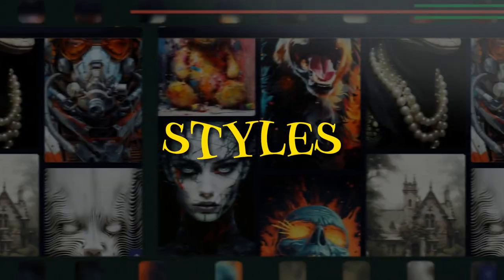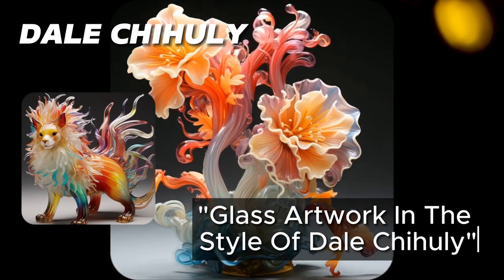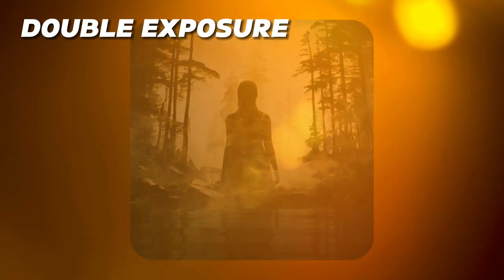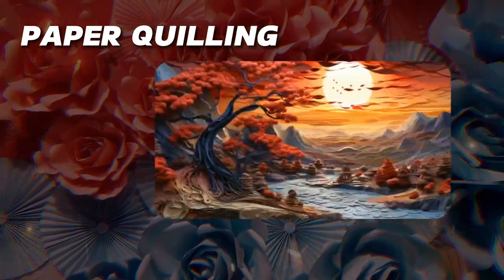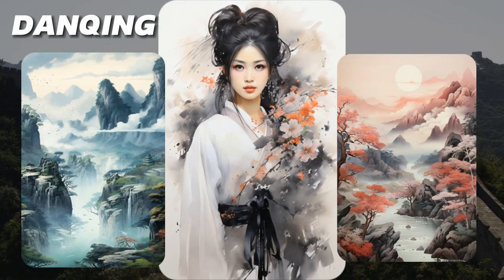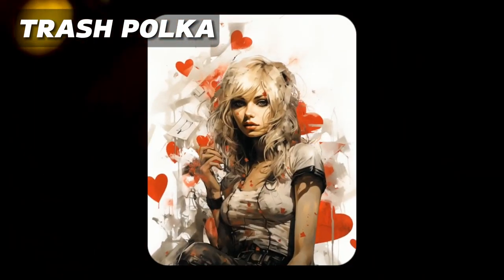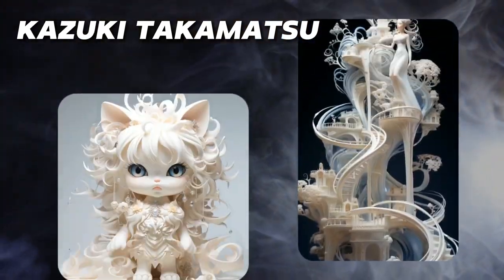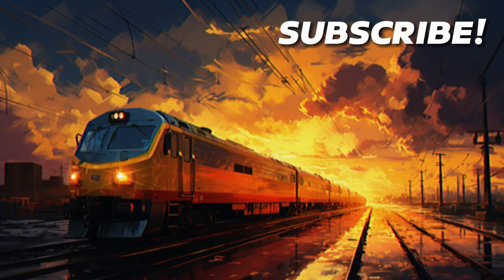7 Ai Art Styles You Need To Know In Midjourney! - Ai Art Prompts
Are you stuck on which art styles & keywords you should try in your prompts? Here Are 7 Art Styles You Need To Know In Midjourney!

These are unique art keywords to upgrade your Ai Art Prompts.
To use the prompt keywords:
     1. "a [subject] in the style of [keyword]"
     2. "[subject] by [artist]"

Chapters:
00:00 7 Art Styles
00:14 Chihuly
00:38 Double Exposure
01:03 Paper Quilling
01:25 Danqing
01:42 Trash Polka
02:03 Kazuki Takamatsu
02:21 Alena Aenami